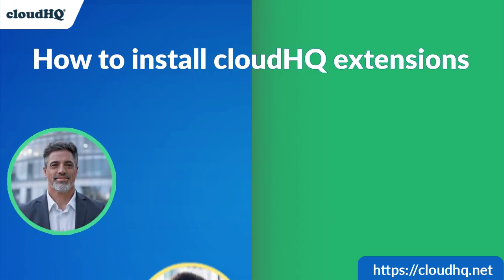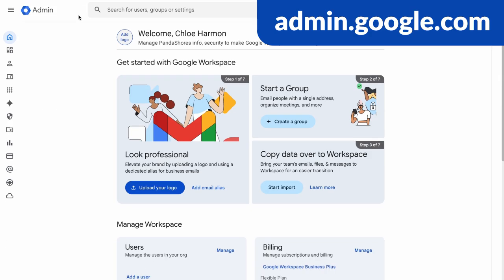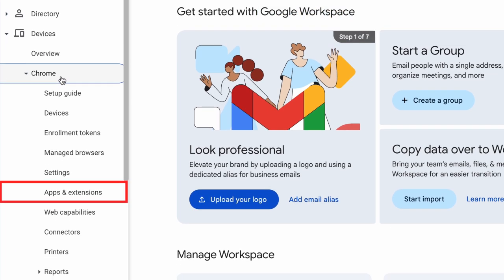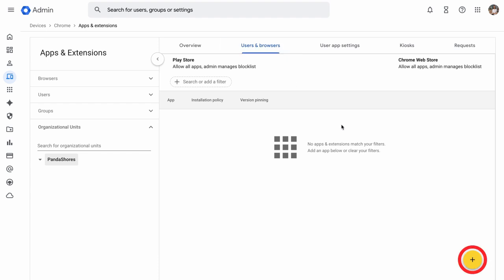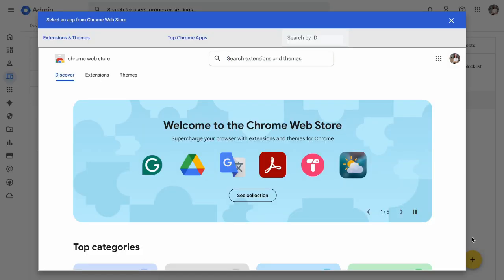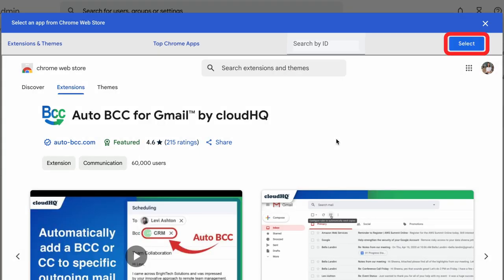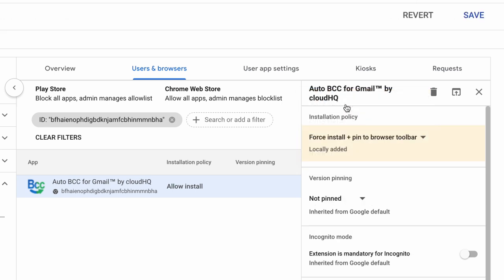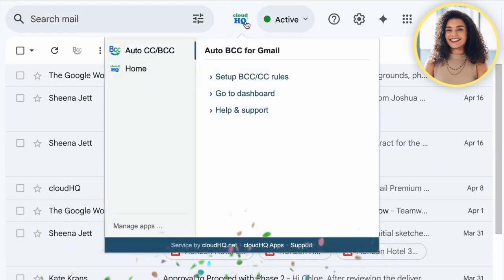How to install cloudHQ extensions on your employees Chrome browsers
Make sure your team always has the right Chrome extensions installed.
In this video, we show you how to install cloudHQ Chrome extensions across your employees' browsers quickly and easily.

Learn how to:
✅ Install Chrome extensions remotely
✅ Manage employee Gmail and Chrome productivity tools
✅ Ensure consistent tools across your Google Workspace domain

Watch the full tutorial to set up your team for success.

This is a simple way to improve email workflows, increase productivity, and ensure that everyone has access to the right tools without needing to install anything manually.

Whether you are managing a small team or a large organization, cloudHQ gives you complete control over Chrome extension installations — saving you time, improving security, and helping your employees work more efficiently.